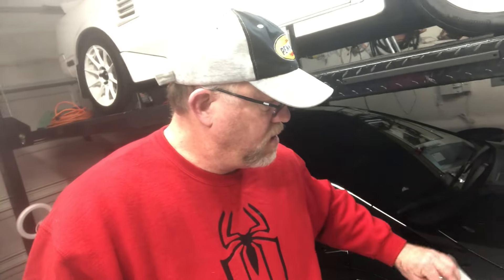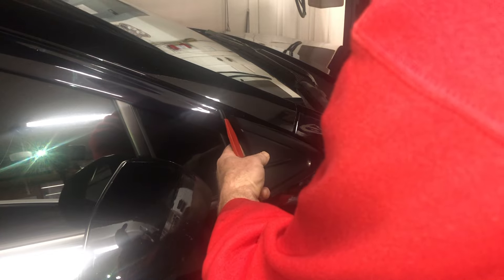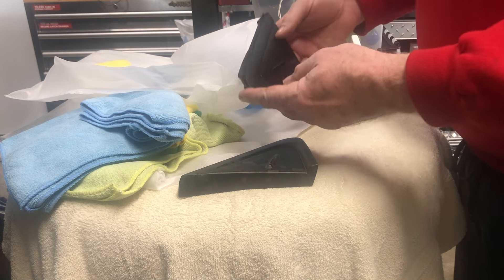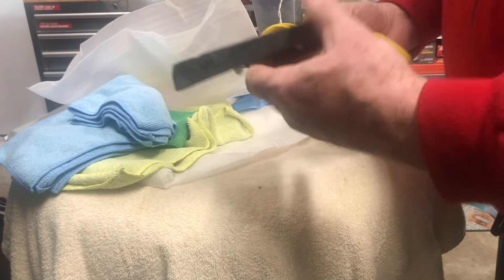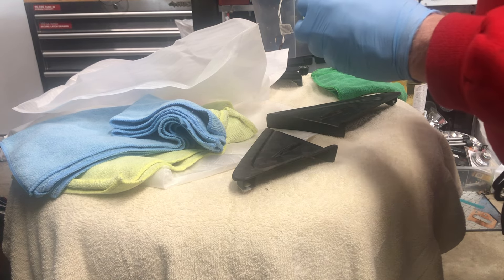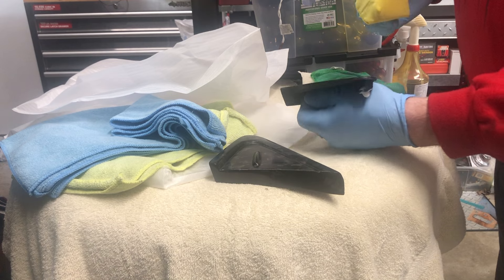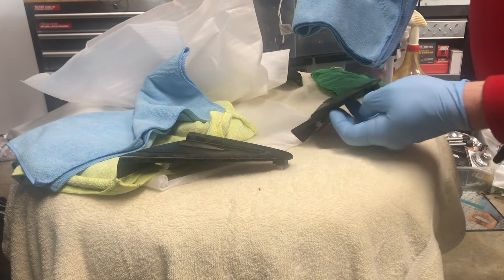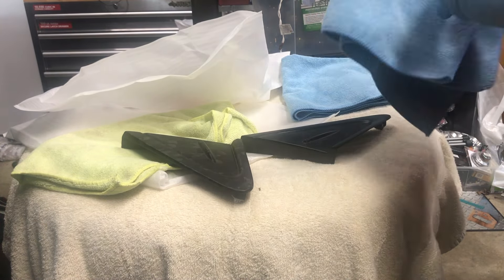Installing GRMods Matte Forged Carbon Fiber Goodness On My 2023 GR Corolla!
I recently installed some of the same things for my fender vents so I added another complimentary piece with some matte forged carbon fiber triangles near the bottom of the A pillar. I also ceramic coated them with R1 Coatings before installing them so they should look great for a long time.

GRMods make a wide selection of CF parts so check them out!

Well Visors Rain Guards
Type B Rear Spoiler
Carbon Fiber Lip Splitter
Carbon Fiber Side Skirts
Carbon Fiber Rear Spats
OE Type Spoiler Option
Mid Spoiler
Rally Armor Mud Flaps
3D Maxpider Floor Liners
CF Front Splitter Lip
CF Side Skirts
CF Rear Spats
Ultra Bright LED Reverse Bulbs
Front 15mm Wheel Spacers
Rear 25mm Wheel Spacers
iMT Fix
Stupid Car Tray
FITCAMX 4K Dashcam
Door Handle LED Lights
Battery Tender
Passenger Under Dash Fan Cover - Toyota Part # 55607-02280
Toyota Premium Horn Kit
Hood Insulator - Toyota 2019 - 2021 Hood Insulator (This One Fits) - 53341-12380
Rocker Panel Letter Inserts
Reverse Light Bulb Upgrade - Fog Light Bulbs
GR Knob
Rocker Panel Decal
Modern Spare Compact Spare Tire - Fits 2023-24 GR Corolla
Electronic Deer Whistle